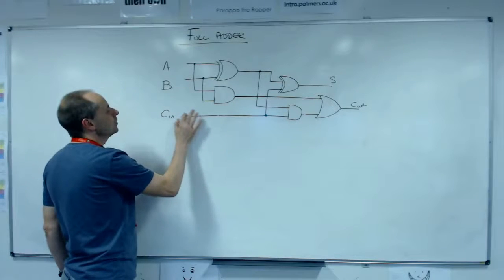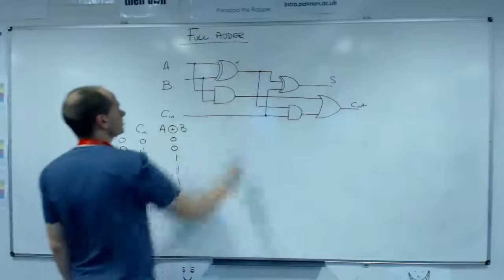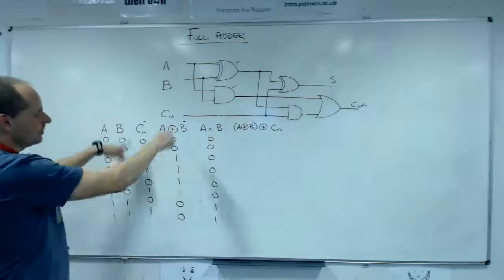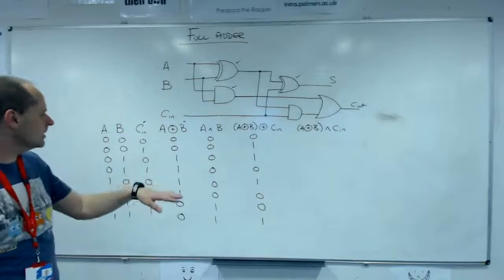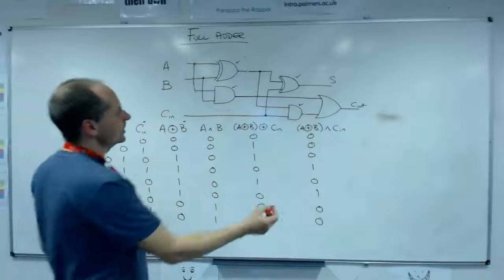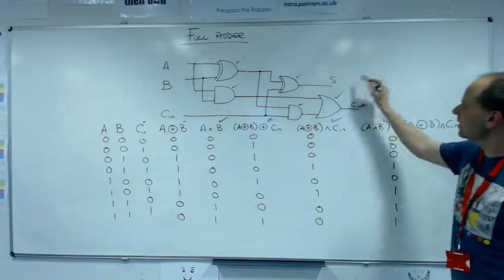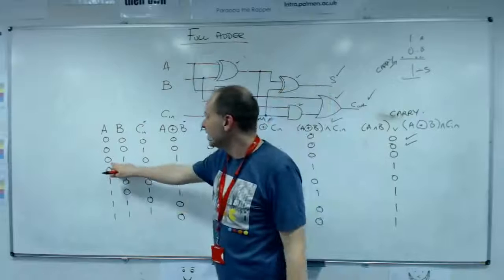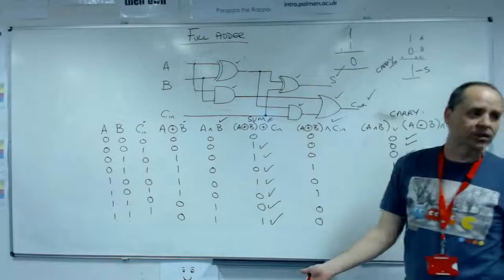Drawing a Truth table for a Full Adder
Short walk through of drawing a truth table for the Full Adder. This circuit adds two bits together talking into account any carry value coming into the addition and produces the correct output bit and it's associated carry.

Sorry about the auto focus (damn logitech camera controller)